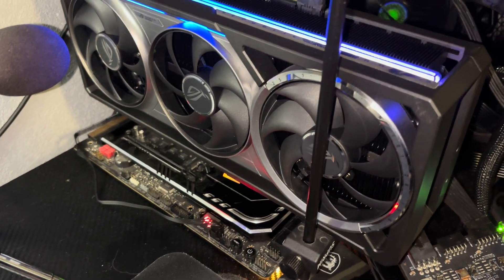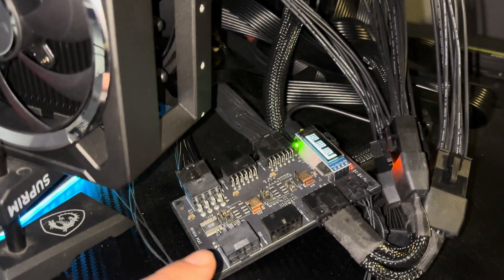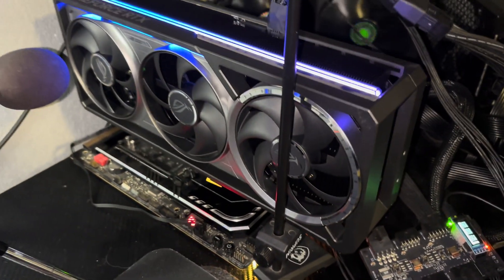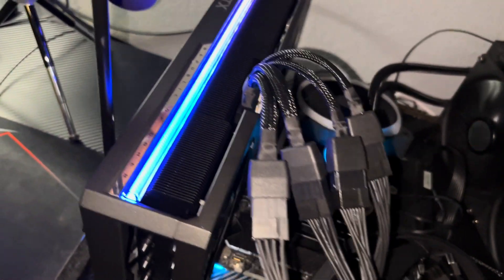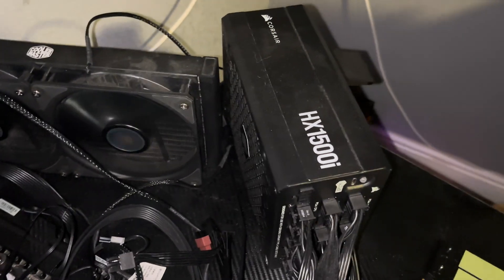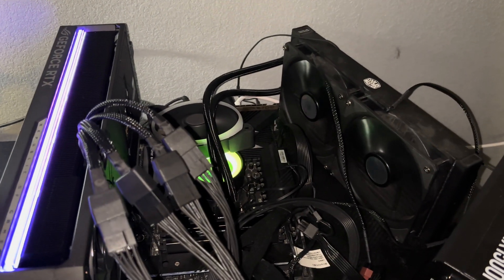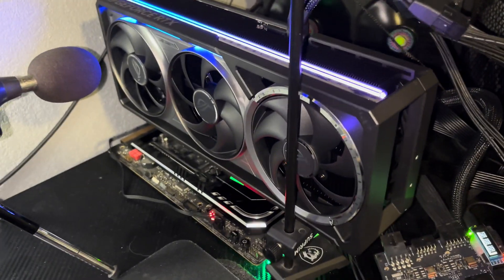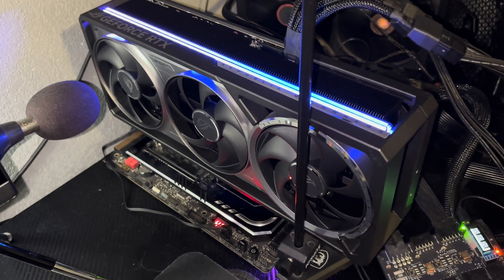Asus ROG Astral OC RTX 5090 — prepping for testing, thoughts on Blackwell supply and pricing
I’m getting ready to test the Asus ROG Astral OC RTX 5090 graphics card. It’s an absolute monster, weighing in at around 3kg and occupying four slots. It should run pretty cool and quiet, even if it pulls close to 600W of power. We’ll see how it goes.

I also want to talk about the supply and pricing of Nvidia‘s Blackwell line. Things have not gone exactly smoothly with these launches, from drivers to availability, instability to scalping, and more. We’re still hearing about melting 16-pin connectors (I haven’t had that happen, but others have), and now some 5090 GPUs have missing ROPS. ￼Oops!